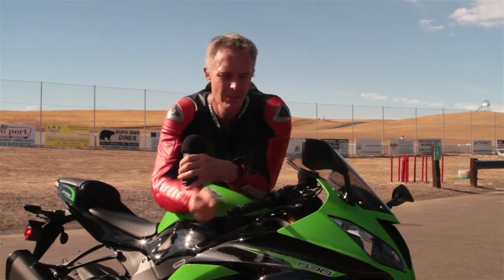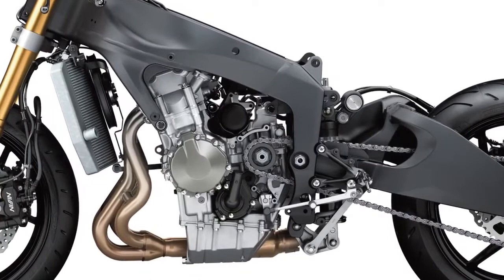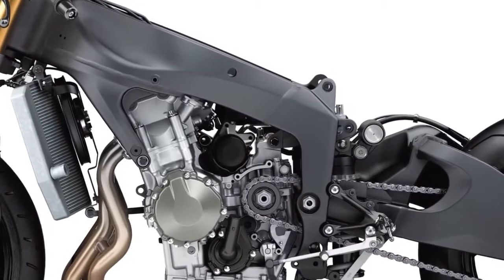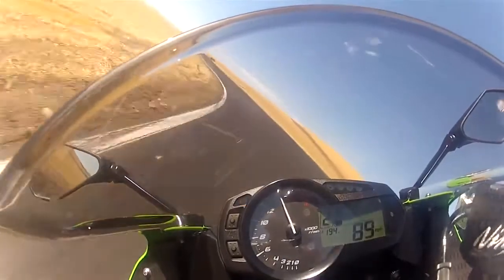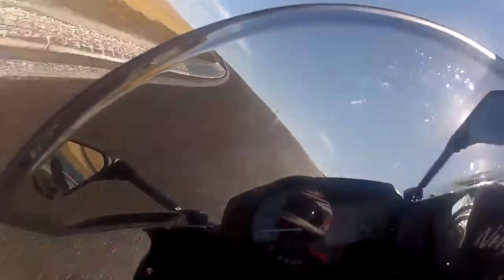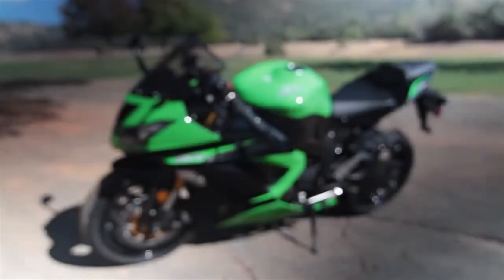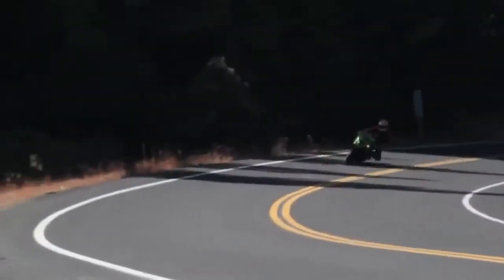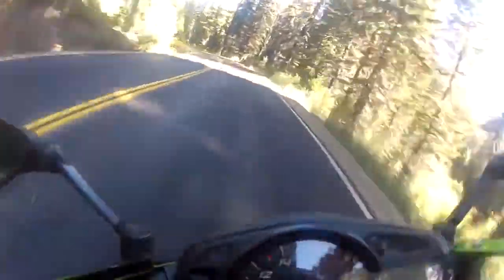Kawasaki Ninja ZX-6R 636, 2013.